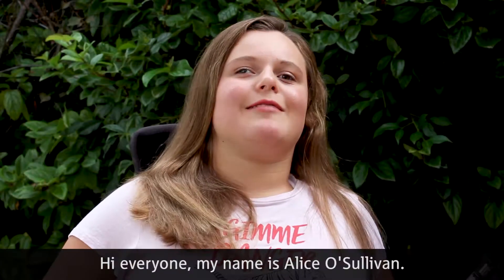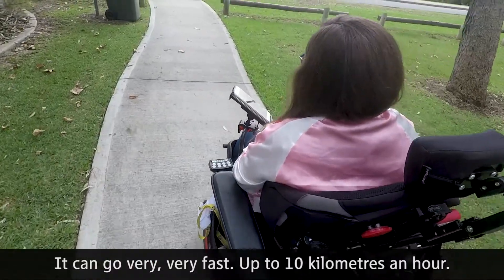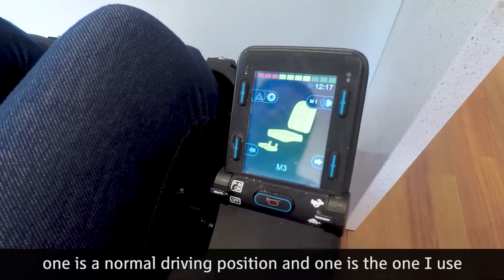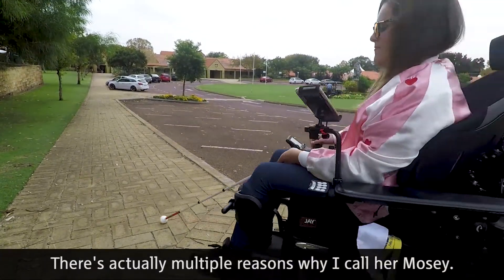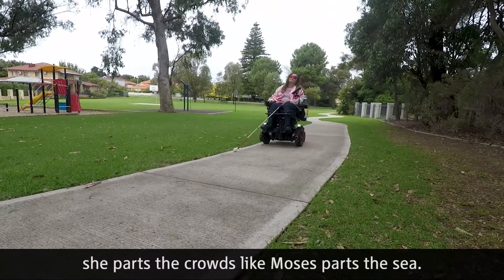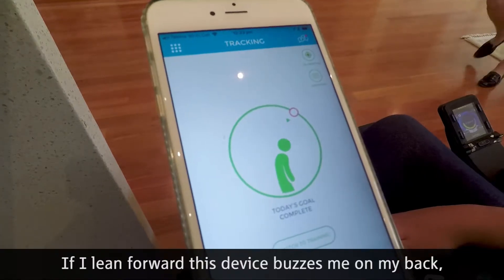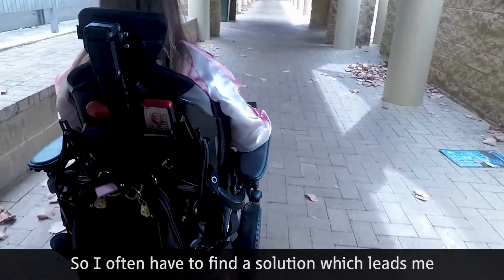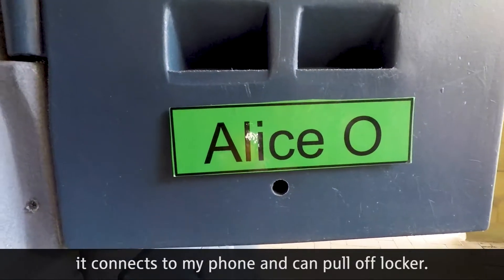AT + Me - Alice O'Sullivan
We had the pleasure of talking tech with the delightfuly witty teen and expert AT user, Alice O'Sullivan. Check out her AT + Me story here...

Alice shows us four incredible pieces of tech: her powered wheelchair that can stand up to a full 180 degrees, her nifty cane that she's affectionately named 'Mosey', a new posture correction device and her awesome Bluetooth lock that keeps her school locker secure and easy to access.

Vision impaired accessible video version here -

See the links below of more information on the AT assistivetechnology used by Alice

Special thanks to John XXIII College, Perth for allowing us to film on their beautiful campus.

Independent Living Centre WA People With disabilities WA NDIS National Disability Insurance Scheme Disability Services Vision Australia VisAbility Ability Centre